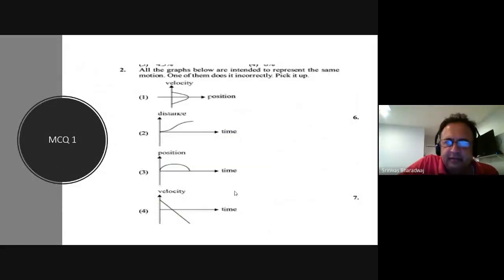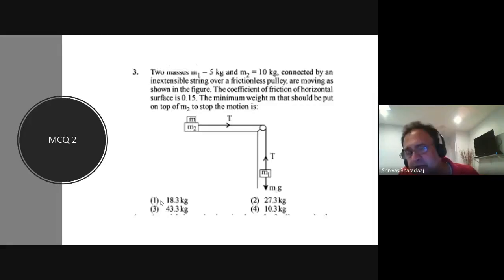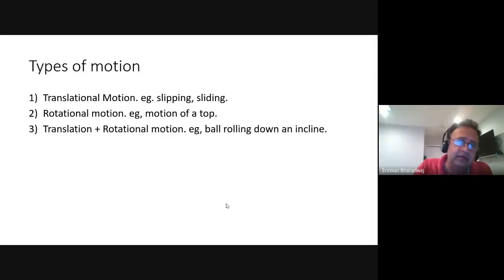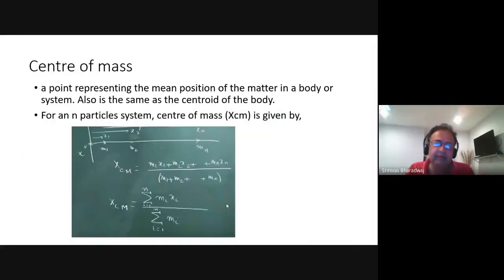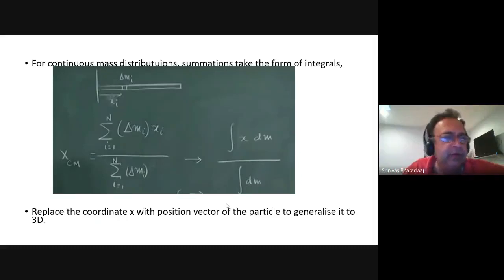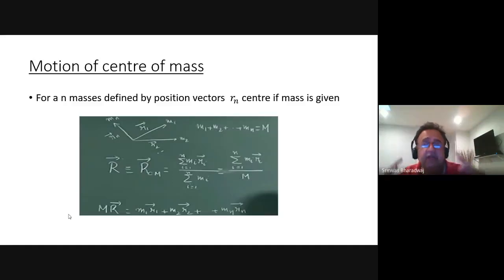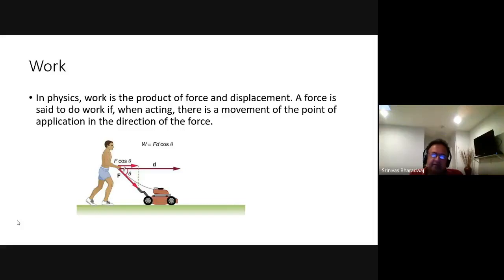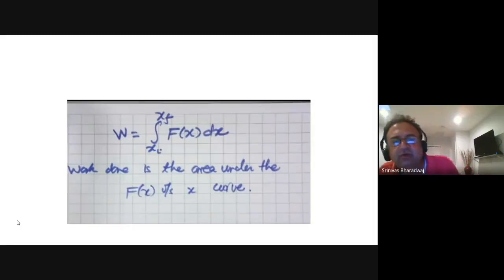Physics Live Lecture 08 SP (Work, Power & Energy) By Srinivas Bharadwaj JEE​​​​​​​​​​NEET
Topic Name : Work, Power & Energy
Prof name : Srinivas Bharadwaj
Conducted on : 3rd Jul 2021 7:30am - 8:30am